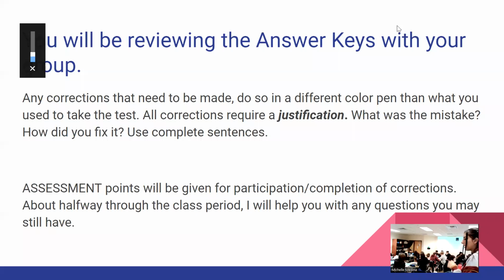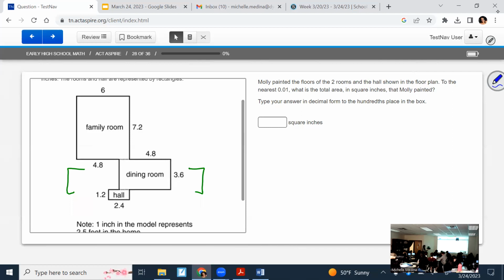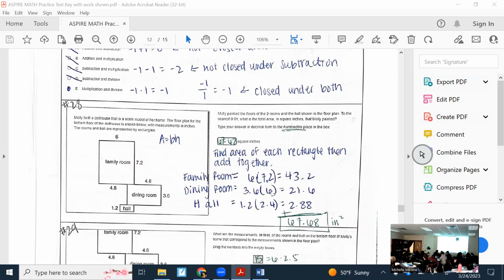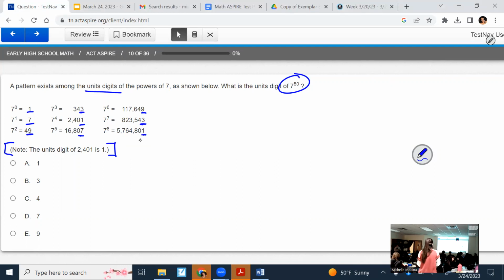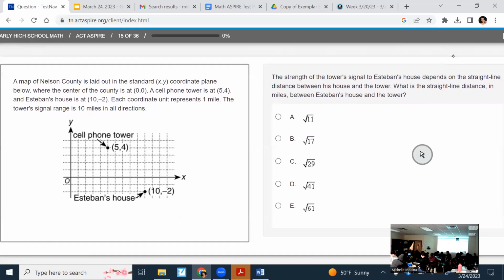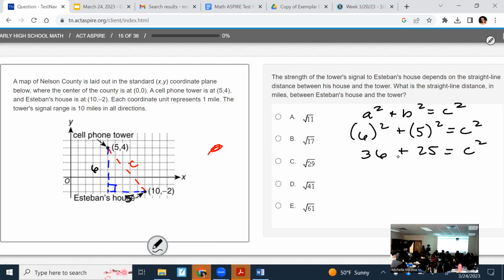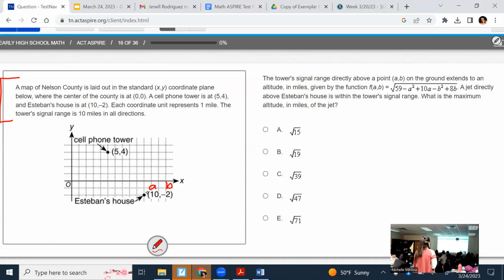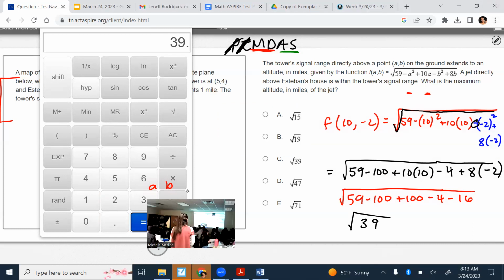Practice ACT Aspire Day 2